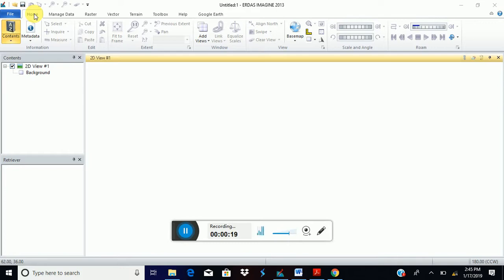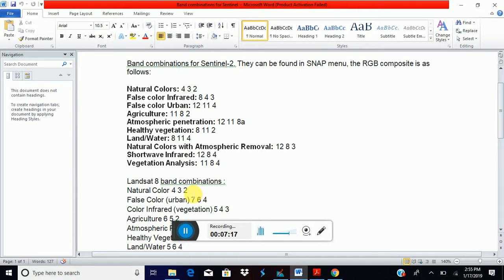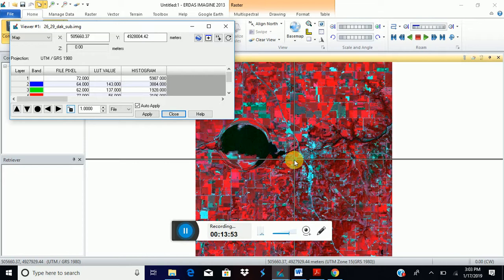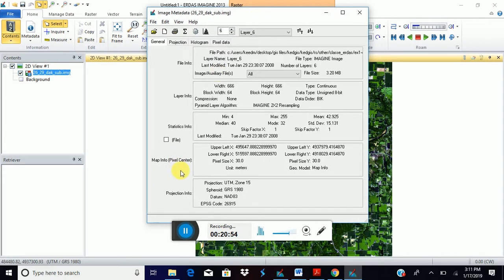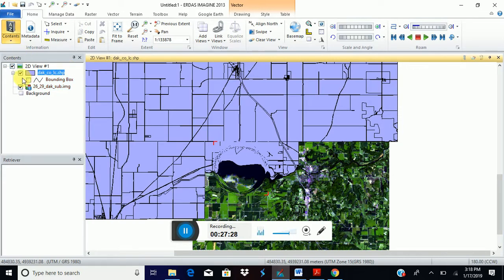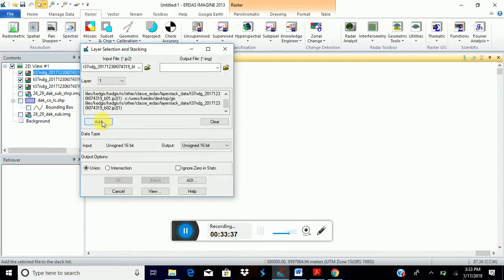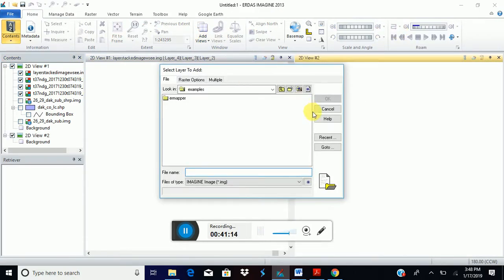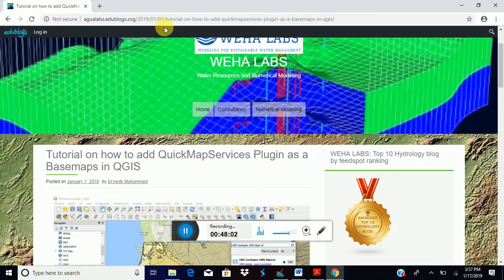Introduction and creating a Layer Stack in ERDAS Imagen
This lab was introduction to start using the ERDAS Imagine version 2013 image processing software package to learn some basic operations and layer stacking.Sentinel-2 and Landsat Images was used for this exercise.
For more detail and to download input data, please go to WEHA LABS